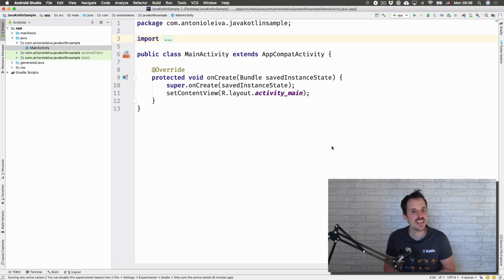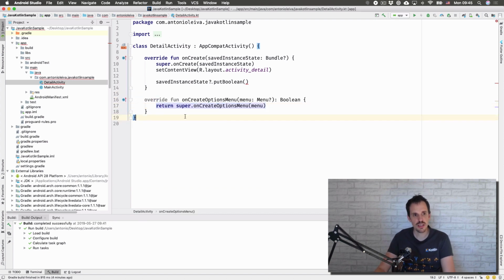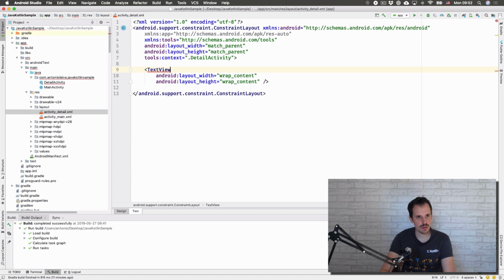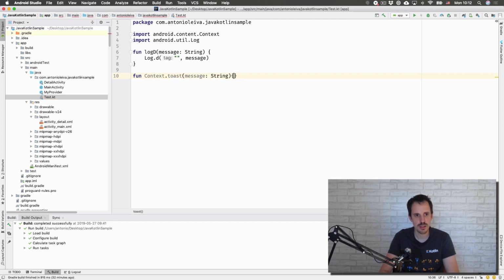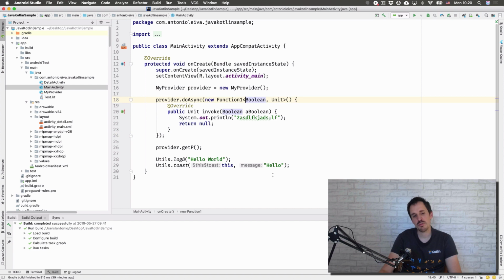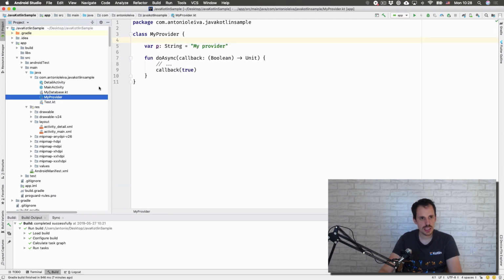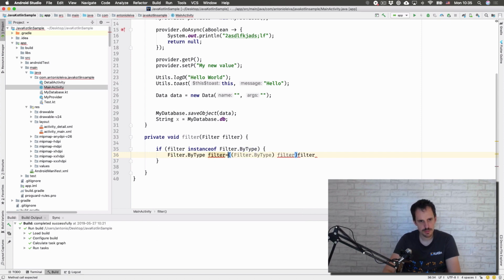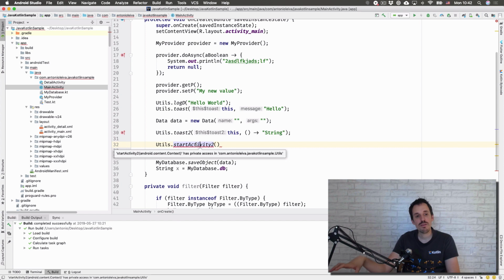❤️ KOTLIN JAVA INTEROP ► How these languages love each other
Kotlin Java Interop is really easy, and most things work out of the box. Here I tell you what to take into account.